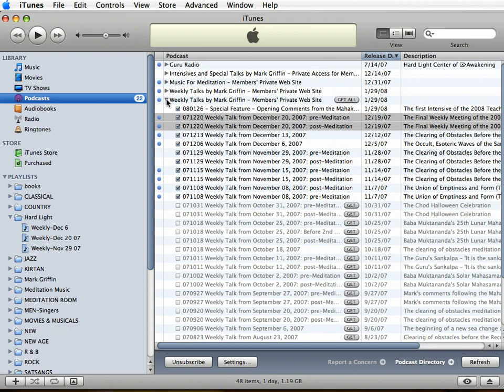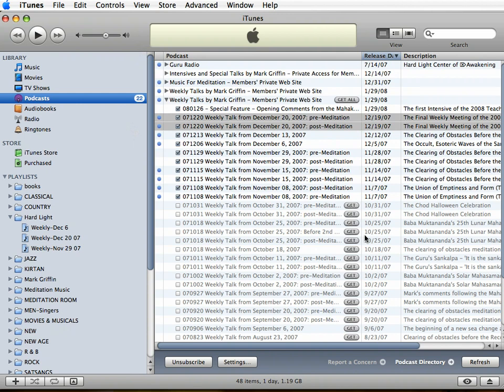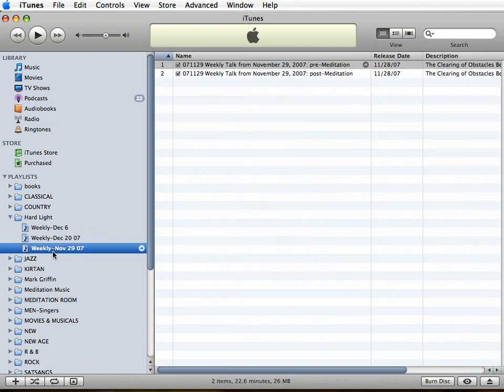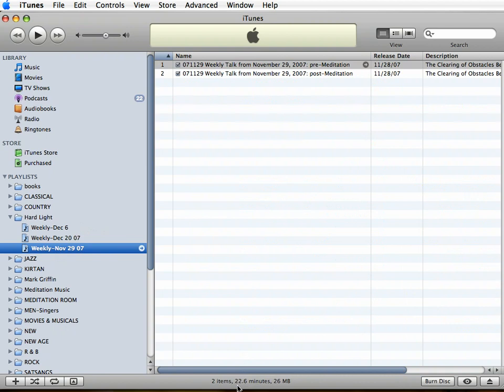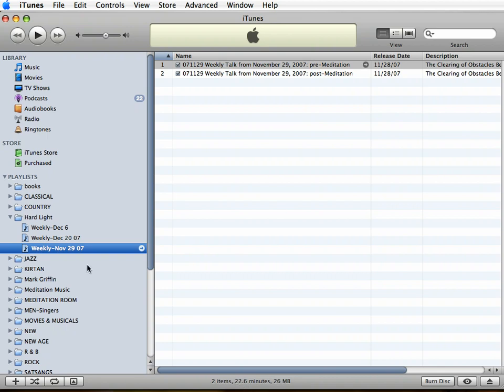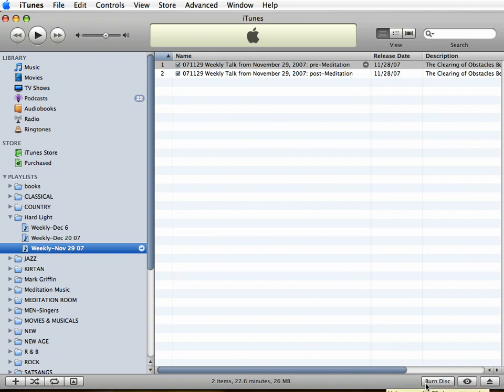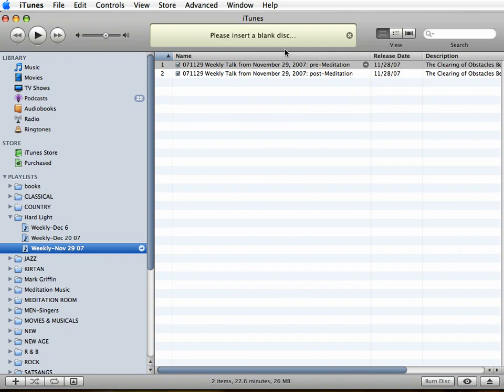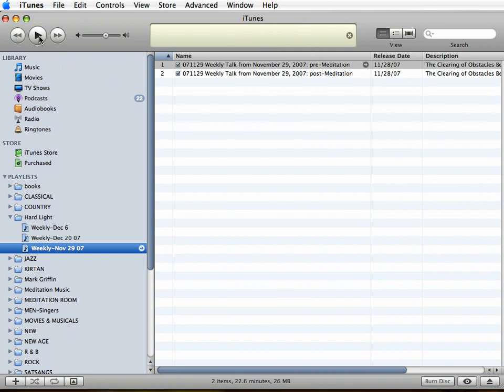How To Burn A CD within iTunes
Once you have your subscriptions all set up and have downloaded the content you want, you're ready to burn a CD.  This walks you through that process.